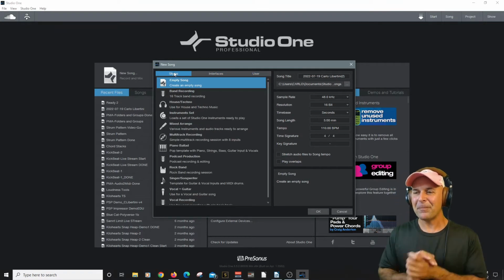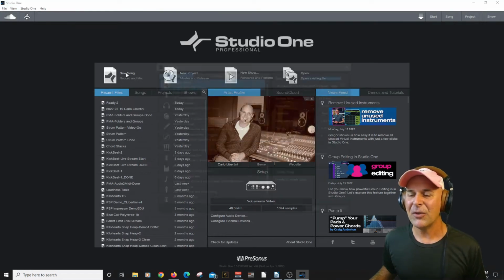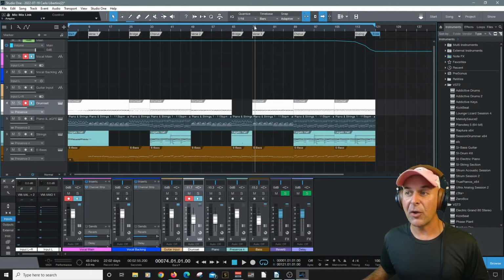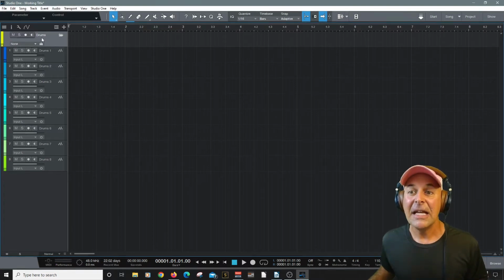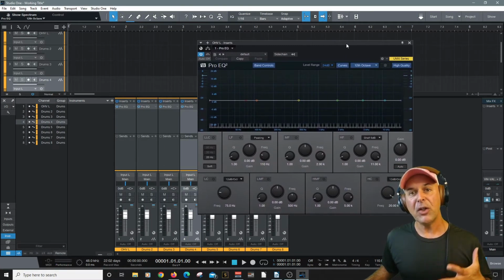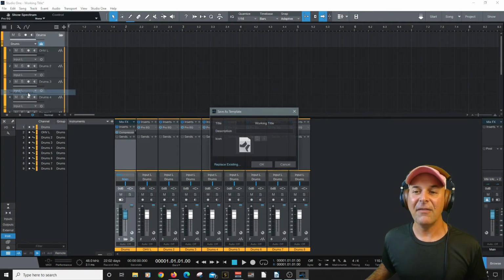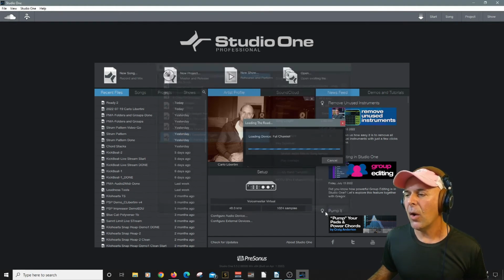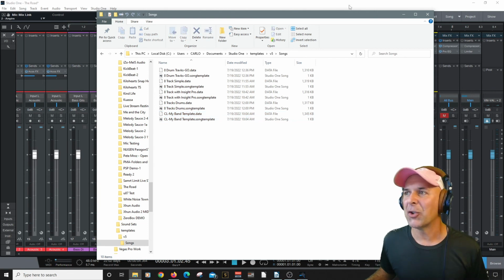Studio One - Template Tips and Tricks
Want to get busy and stay creative fast? Then lets explore “templates!” Studio One includes many project templates to get you started. In this video we will explore and learn about the advantages project templates can provide you and much more.